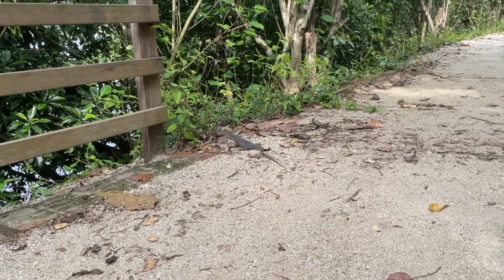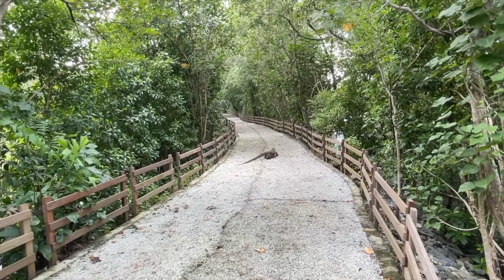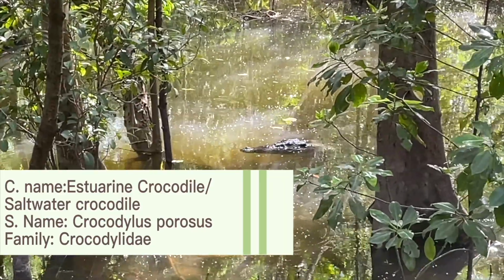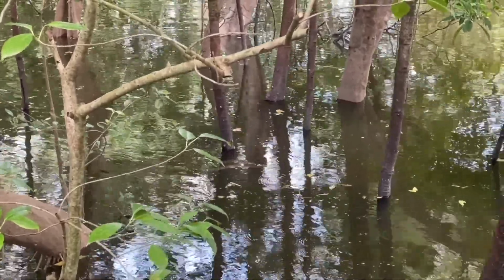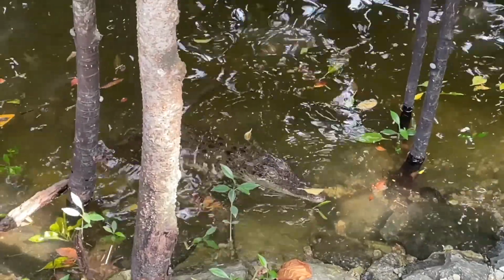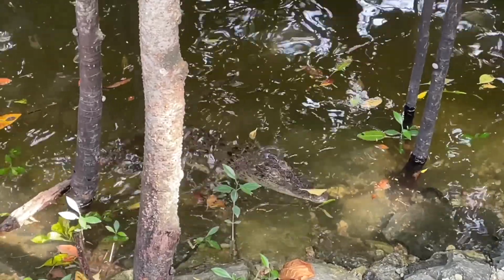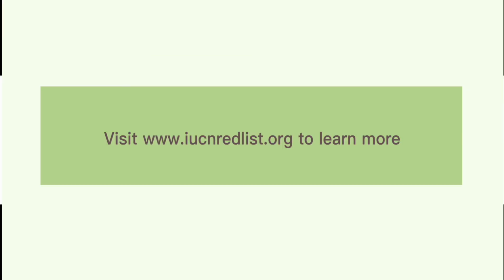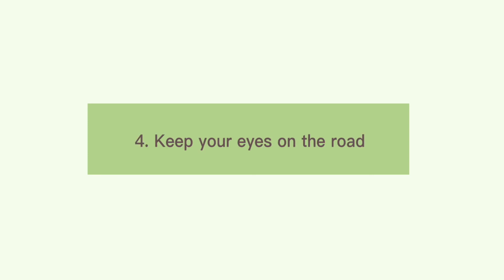Singapore's Mangroves | Episode 2: Reptiles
In this video I explore some of the reptiles found in Singapore's mangroves at Sungei Buloh.

Animals Mentioned:
Malayan Water Monitor/Varanus salvator (00:15)
Estuarine Crocodile/Saltwater crocodile/Crocodylus porosus (02:21)

All videos filmed by me
Works cited:

Stay safe and keep exploring!